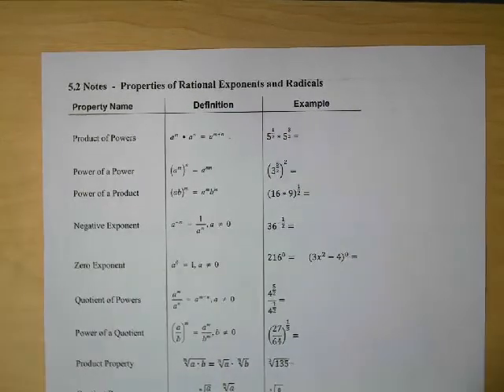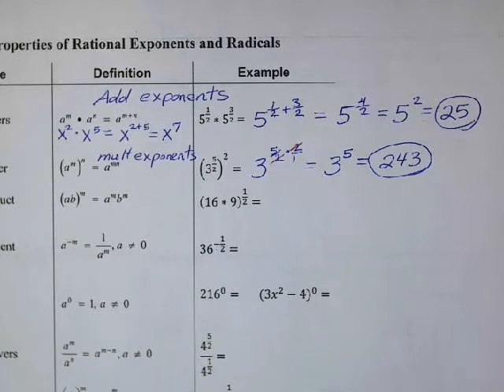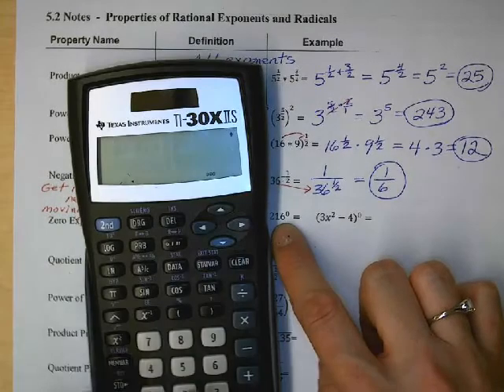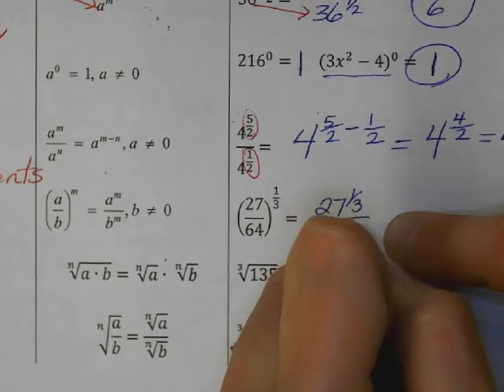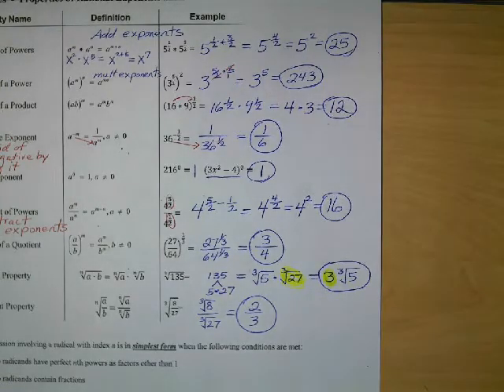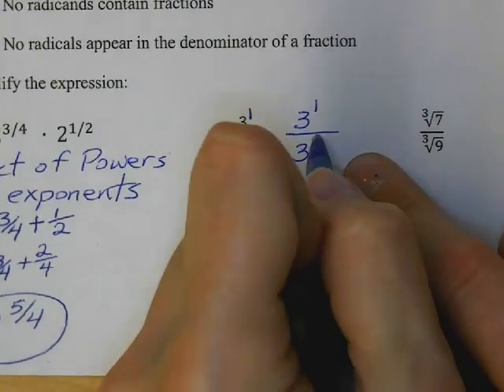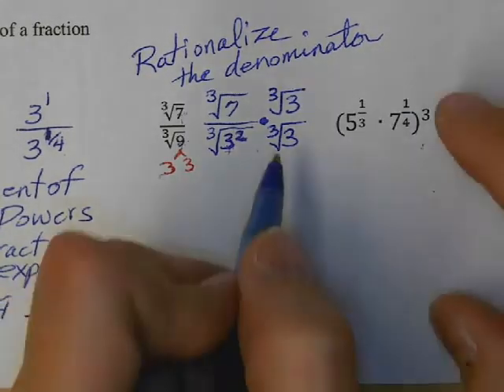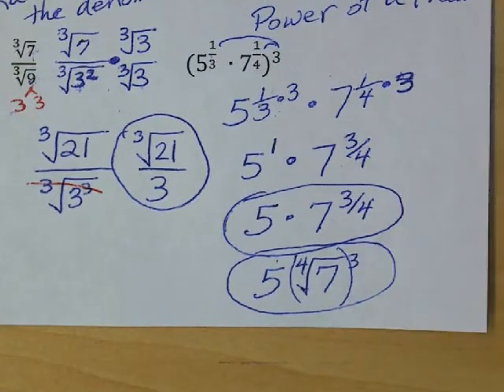5.2 Properties of Rational Exponents